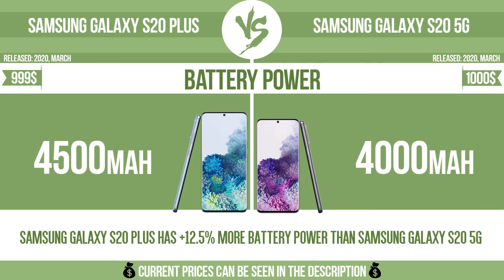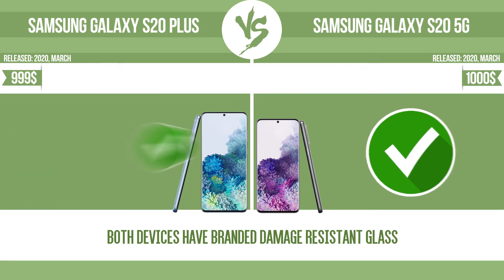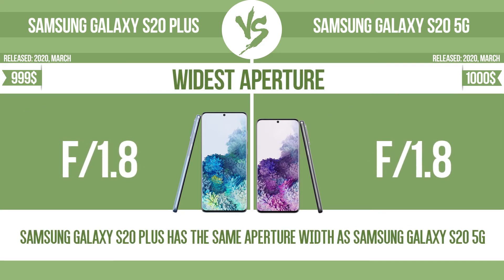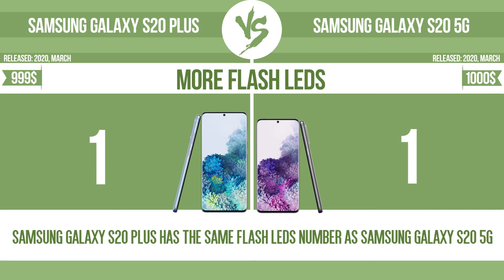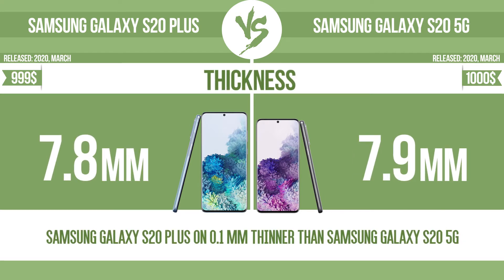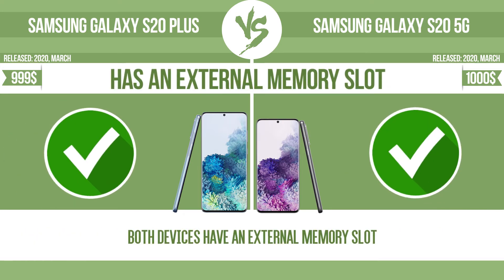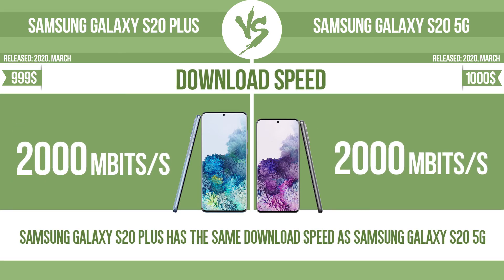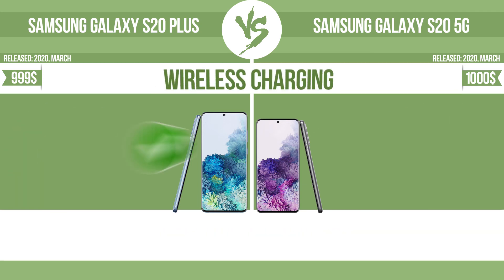Samsung Galaxy S20 Plus vs Samsung Galaxy S20 5G ✔️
See current devices prices:
Samsung Galaxy S20 Plus
Samsung Galaxy S20 5G